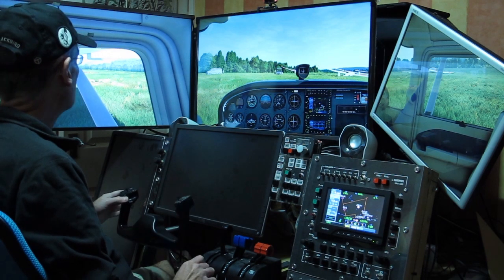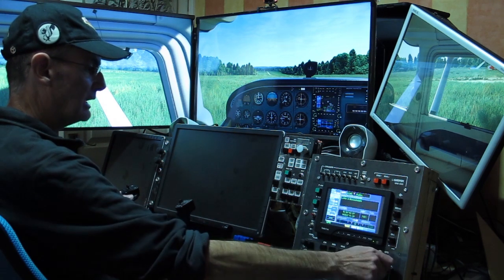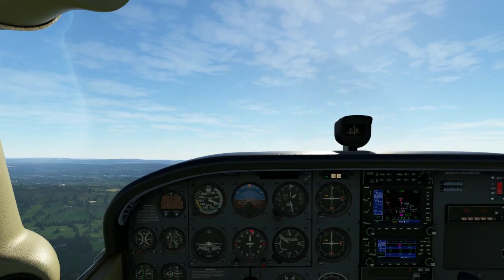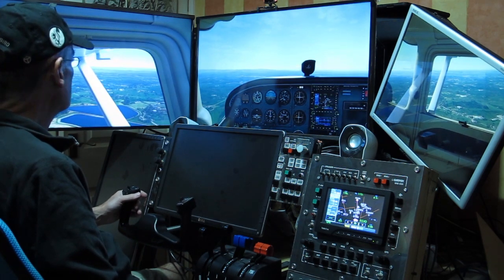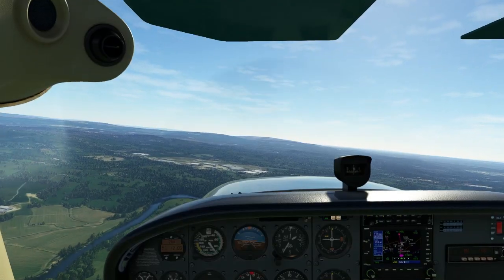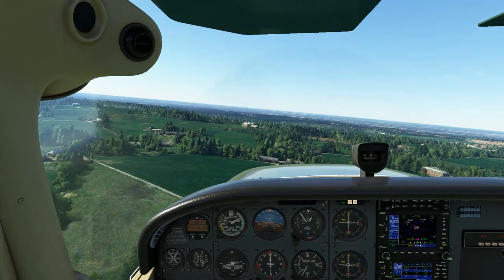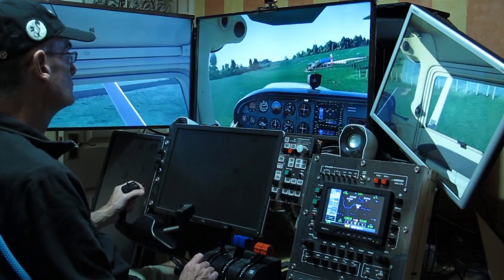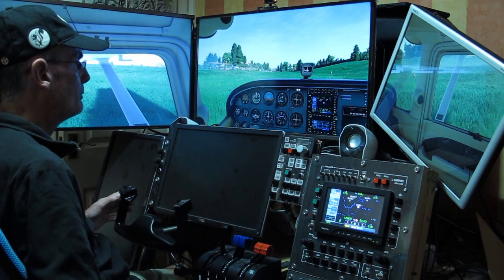More MSFS 2020 multi-screen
Trying out the bigger screens.